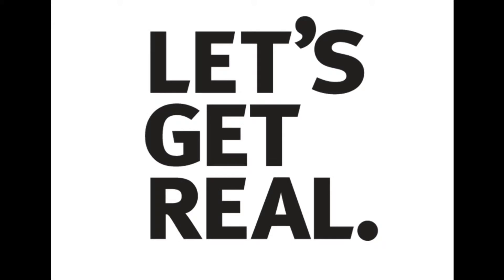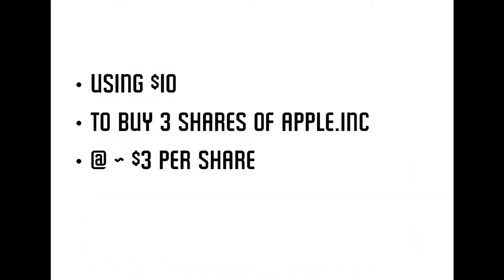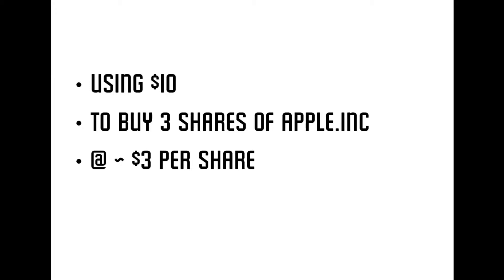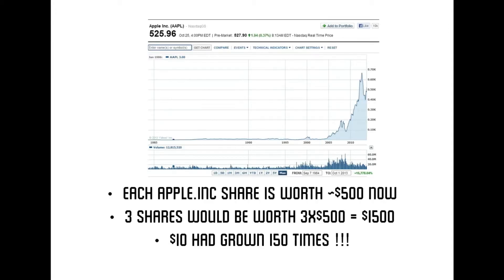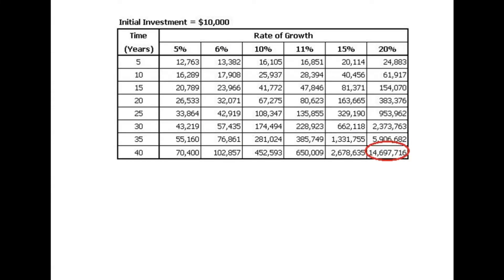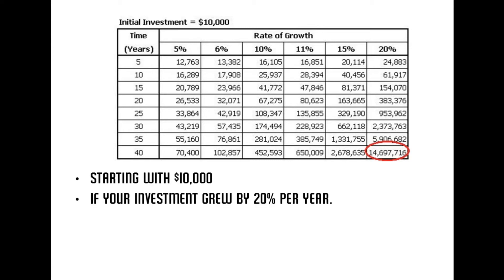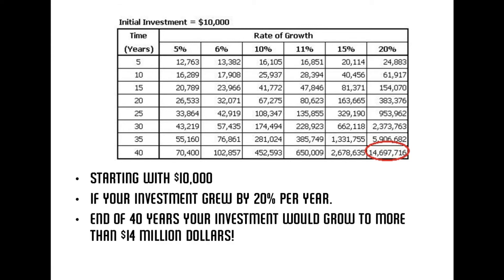Episode 2 Stocks, How about Real Stocks?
Welcome to Simple Invest! Where I attempt to introduce newcomers to investing in short videos of 1 min or less!
Its Investing made Simple :)

In episode 1 we talked about why investing is attractive, due to using compounding to grow our wealth. But thats just theory right? How can it be used in REAL stocks and shares?